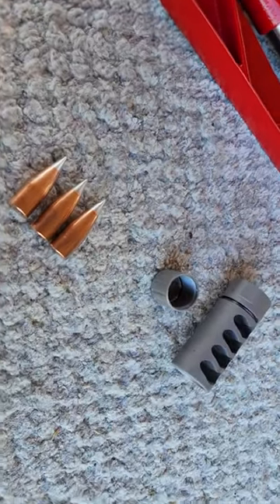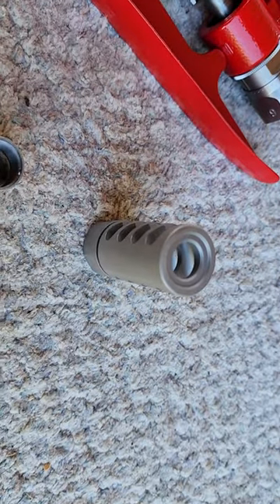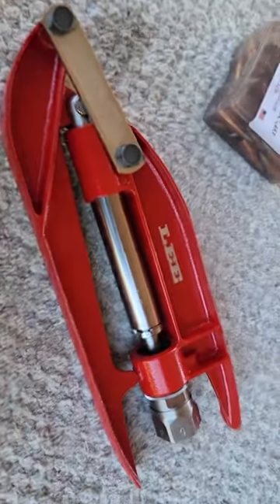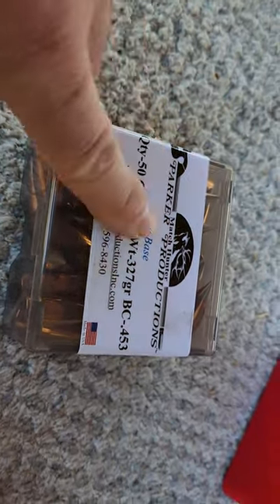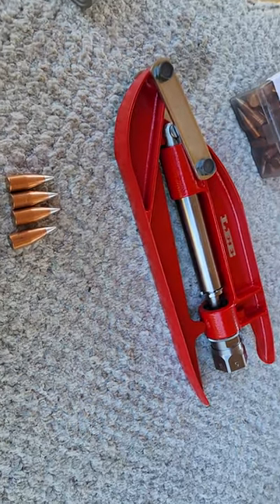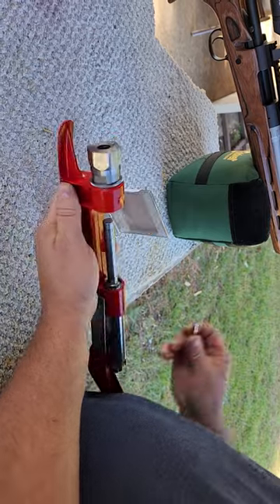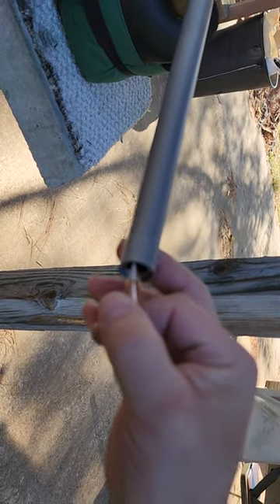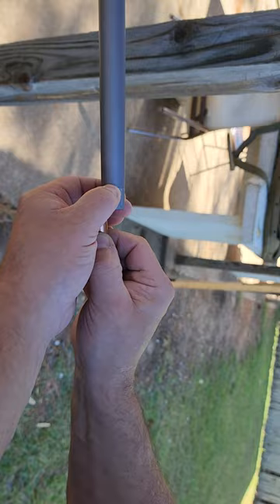Sizing the bullets with LEE handpress and Sizing Die